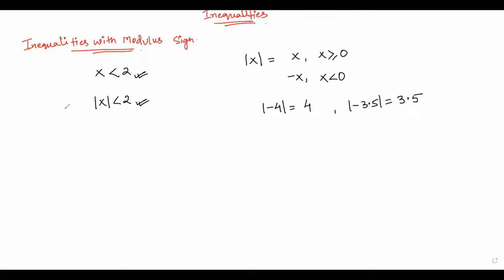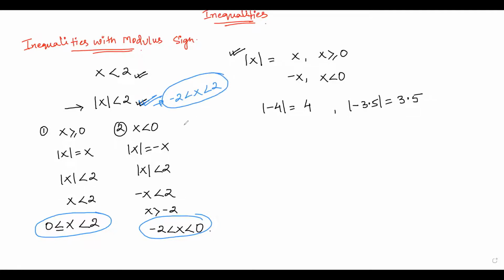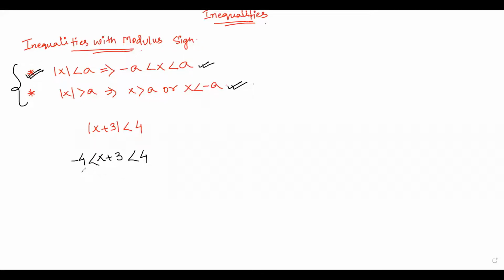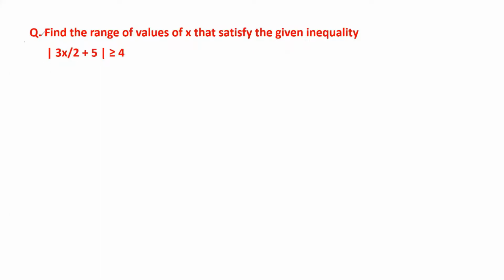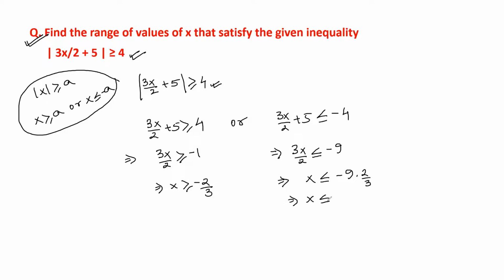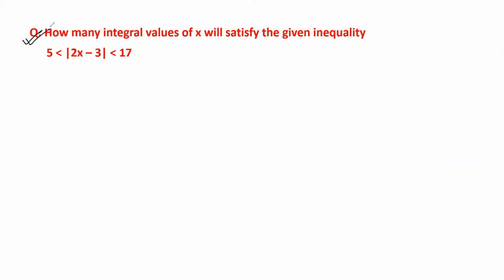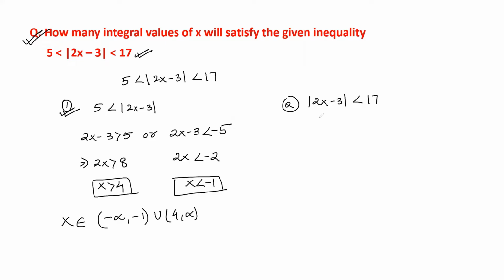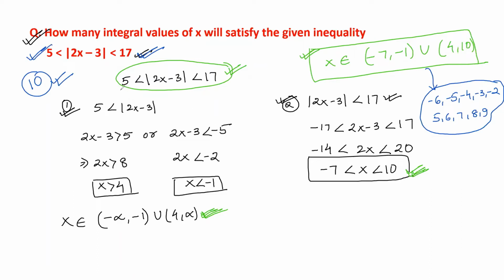Inequalities (Part2) | Concepts & Problems on Inequalities with Modulus sign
In this video, I have covered the concepts of Inequalities with Modulus sign along with some problems.